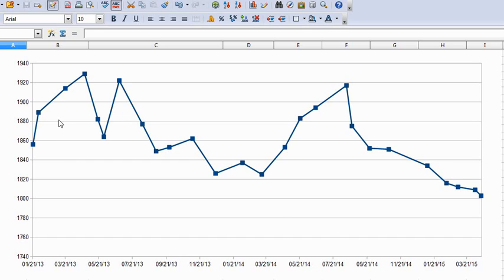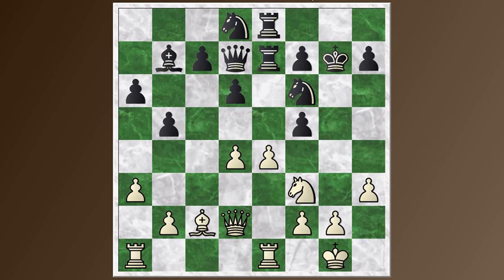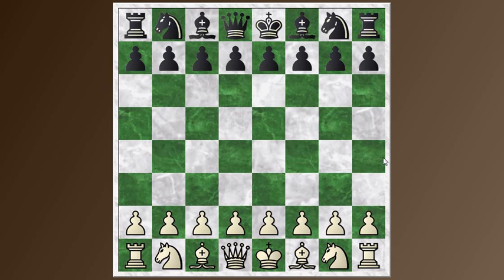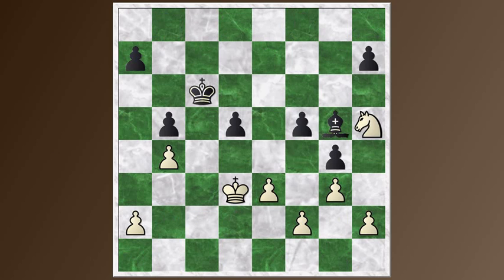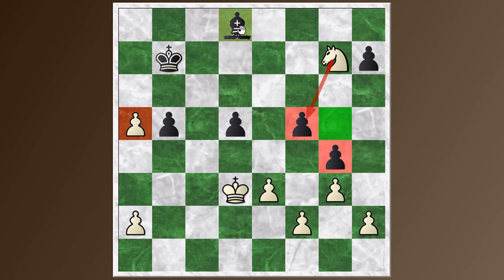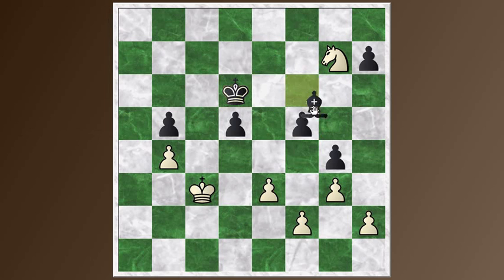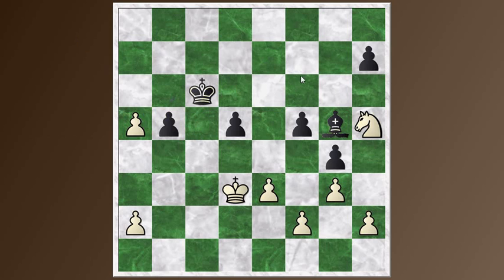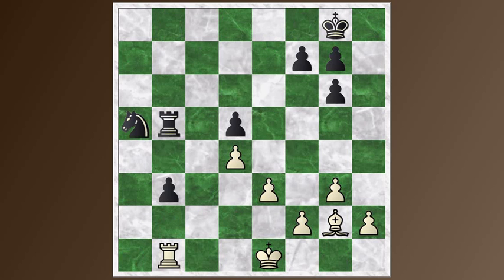Chess Mistakes of an A Player #1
The first video in a new series, where I look at mistakes from my games over the past two years or so, when I was rated Class A (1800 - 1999).